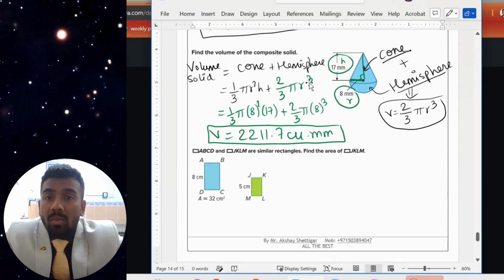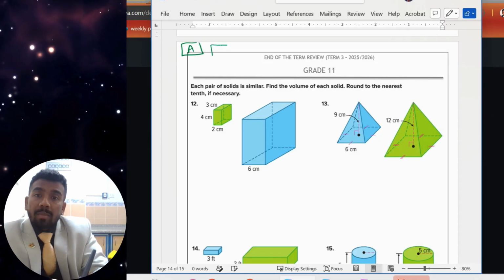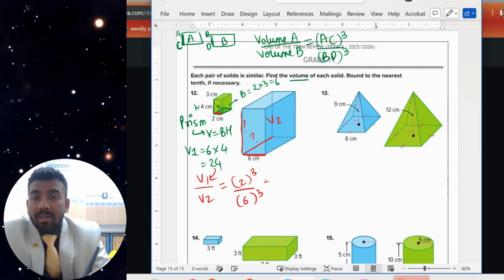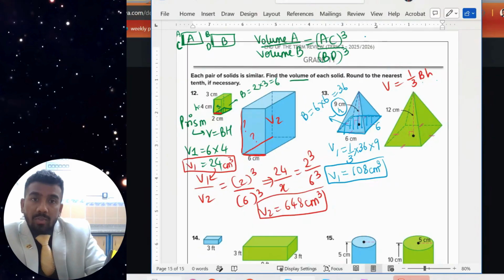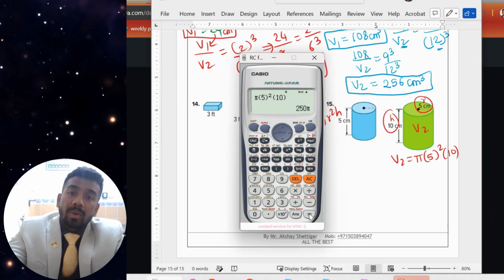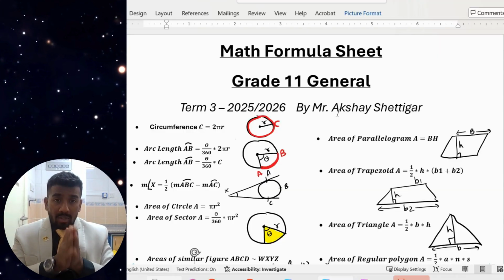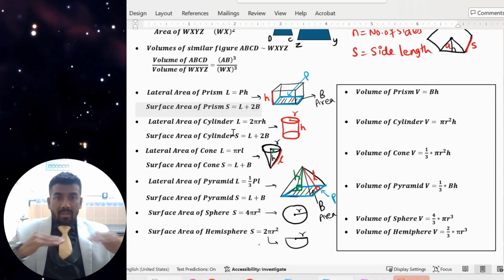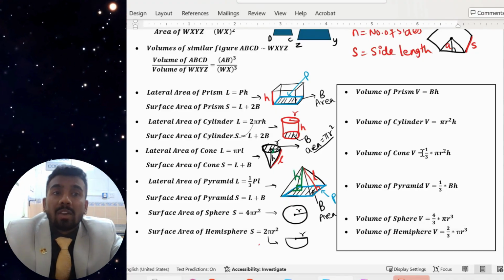Part 7 EOT Math Grade 11 General Term 3 2025/2026 | A+ Prep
Last Part 7

In this we talk about
1) Finding Areas of similar figures
2) Finding Volumes of similar figures